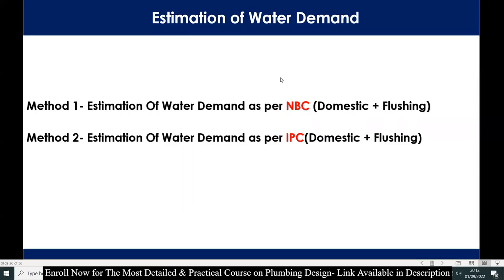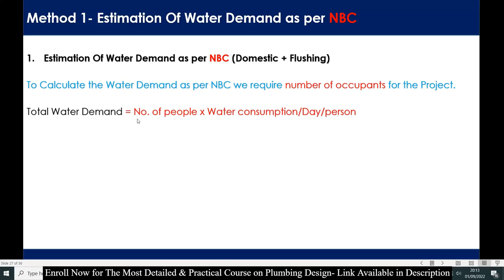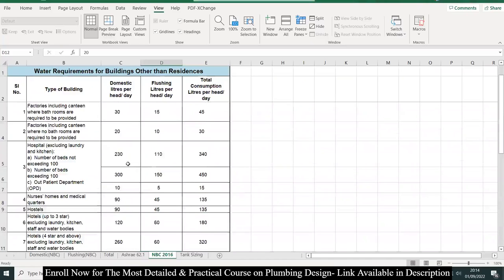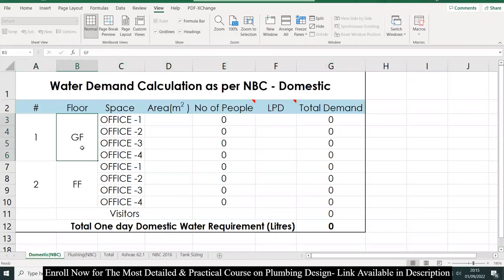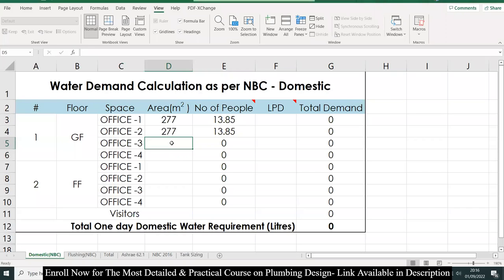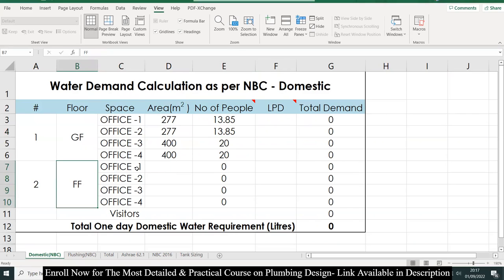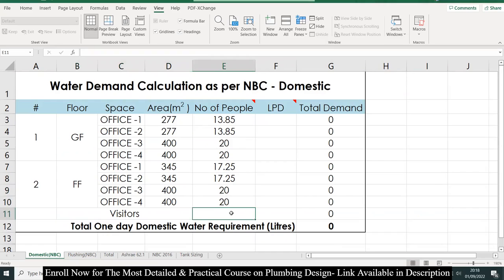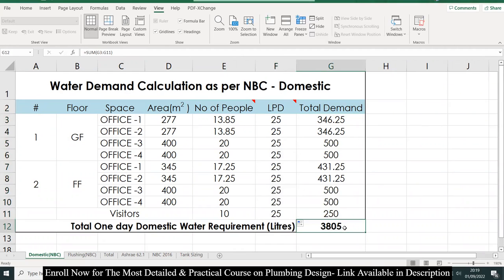Domestic Water Demand Estimation for an Office Building Project_ Plumbing Design Course